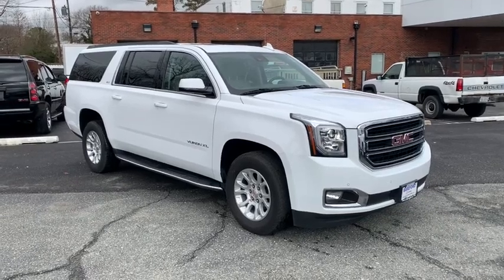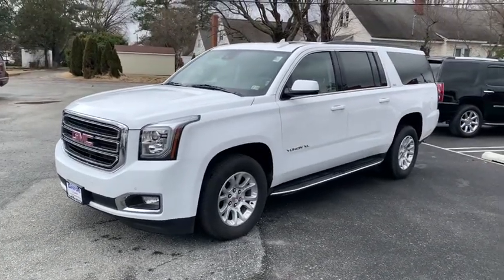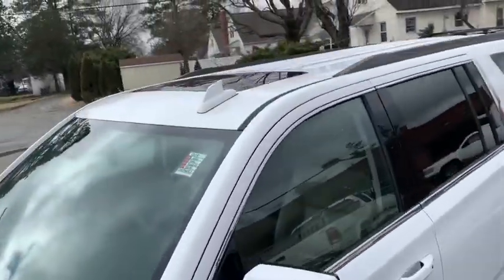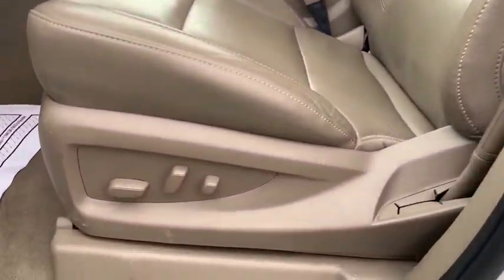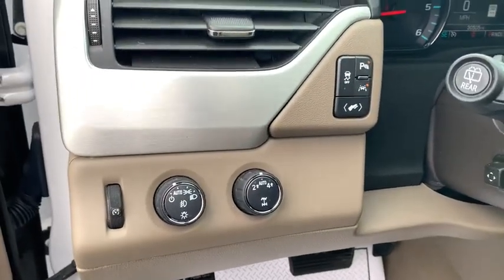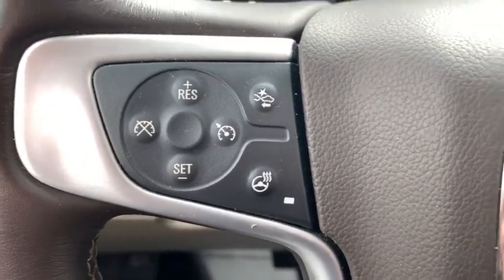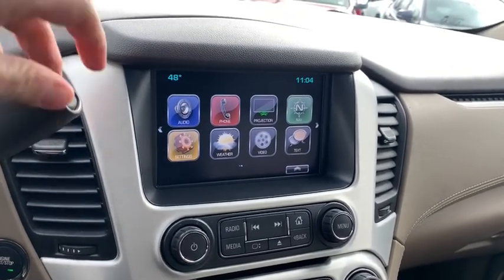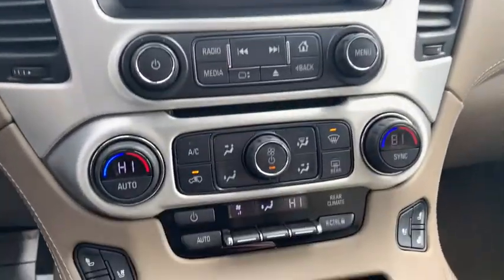2020 GMC Yukon XL Richmond, Saluda, Mechanicsville, Tappahannock, Warsaw, VA 12441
White  2020 GMC Yukon XL available in Tappahannock, Virginia at Bareford Buick GMC. Servicing the Richmond, Saluda, Mechanicsville, Warsaw, VA area.
2020 GMC Yukon XL SLT - Stock#: 12441 - VIN#: 1GKS2GKC2LR246457

4G LTE Wi-Fi Hotspot capable (Terms and limitations apply. See onstar.com or dealer for details.),HD Radio,Audio system feature, Bose premium 9-speaker system with subwoofer in center console,Audio system feature, CD player (Replaced by (U42) rear seat entertainment system when (U42) is ordered.),Headlamps, halogen projector,Wheels, 18 x 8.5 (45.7 cm x 21.6 cm) bright machined aluminum,Tires, P265/65R18 all-season, blackwall,Wheel, full-size spare 17 (43.2 cm) steel,Glass, deep-tinted,Fog lamps with chrome surround,Windshield style, acoustic laminated glass,Windshield, solar-absorbing,Tire, spare P265/70R17 all-season, blackwall,Active aero shutters, front,Liftgate, rear power programmable, hands free,Mirrors, outside heated power-adjustable, power-folding and driver-side auto-dimming, body-color with integrated turn signal indicators and ground illumination.,Wiper, rear,Assist steps, Black with chrome strip (Included with (VPY) Graphite Edition. When (VPY) Graphite Edition is ordered, assist steps will be Black with Gloss Black accents. Deleted when (RVQ) Black assist step kit, LPO or (VXH) Chrome assist step kit, LPO, are ordered.),Tire carrier, lockable outside spare winch-type mounted under frame at rear,Luggage rack side rails, roof-mounted, Black,Wipers, front rain-sensing, intermittent,Power outlet, 110-volt, 1.1 Amp, 150 Watt,Seats, third row 60/40 split-bench, power fold,Defogger, rear-window electric,Steering wheel controls, mounted audio controls, cruise controls and Driver Information Center controls,Universal Home Remote includes garage door opener, programmable,Seats, heated and ventilated driver and front passenger perforated leather-appointed,Seats, second row 60/40 split-folding bench power release,GMC Connected Access capable (Subject to terms. See onstar.com or dealer for details.),Lighting, interior with dome light driver- and passenger-side door switch with delayed entry feature, cargo lights, door handle or Remote Keyless Entry-activated illuminated entry and map lights in front and second seat positions,Pedals, power-adjustable for accelerator and brake,Steering wheel, heated, leather-wrapped,Seats, front bucket with perforated leather-appointed heated and ventilated seat cushions, 12-way power driver and passenger seat includes 6-way power cushions, driver seat 2-position memory, 4-way power lumbar control and power recline,Theft-deterrent system, electrical, unauthorized entry,Climate control, tri-zone automatic, with individual climate settings for driver, right-front passenger and rear passengers,Floor covering, color-keyed carpeting,Cargo net,Assist handles, 1st row passenger and 2nd row outboard seats,Floor mats, color-keyed carpeted first and second row, removable,Windows, power all express down, front express up,Lighting, interior includes courtesy lighting with theater dimming, lighting for front and rear door handles, front and rear passenger footwells and door storage area,Power outlets, 5 auxiliary, 12-volt includes outlets in the instrument panel, console, back of the console, 1 in 3rd row and 1 in the cargo area.,Seats, heated second row, outboard positions,Remote vehicle start includes extended range Remote Keyless Entry,Door locks, power programmable with lockout protection,Cruise control, electronic with set and resume speed (Not included when (Y66) Adaptive Cruise Control - Advanced is ordered.),Safety Alert Seat,Passive Entry System includes (AQQ) Remote Keyless Entry,Console, floor with storage area, cup holders,Driver Information Center, 4.2 diagonal multi-color,Steering column, power tilt and telescopic,Mirror, inside rearview auto-dimming,Transfer case, active, single-speed, electronic Autotrac with rotary controls, does not include neutral. Cannot be dinghy towed. (Not available with 2WD models or (NHT) HD Trailering Package.),Transmission, 6-speed automatic, electronically controlled with overdrive, tow/haul mode and tap up/tap down shifting,Alternator, 150 amps,Cooling, external engine oil cooler, heavy-duty air-to-oil integral to driver side of radiator,Tools, mechanical jack and wheel wrench stored in rear quarter trim,Engine, 5.3L EcoTec3 V8 with Active Fuel Management, Direct Injection and Variable Valve Timing, includes aluminum block construction (355 hp [265 kW] @ 5600 rpm, 383 lb-ft of torque [518 N-m] @ 4100 rpm),Powertrain grade braking,Suspension, rear multi-link with coil springs,4-wheel drive,Cooling, auxiliary external